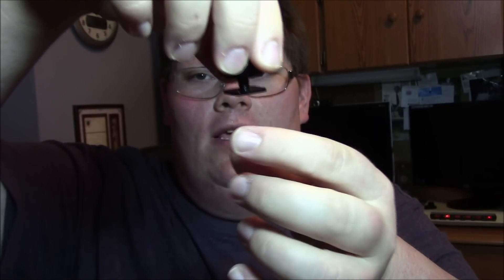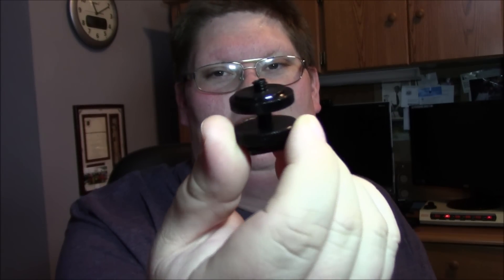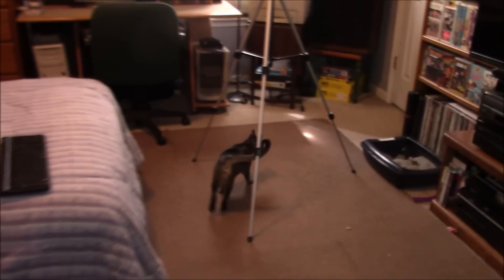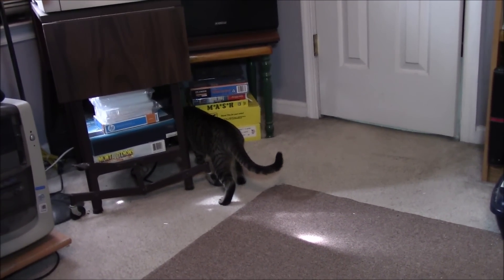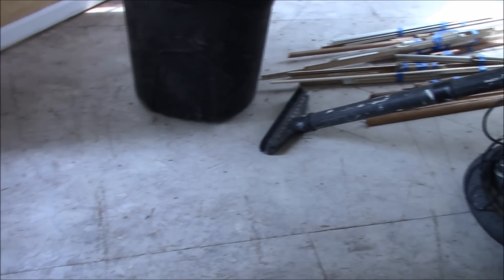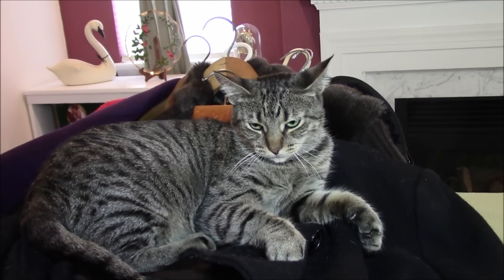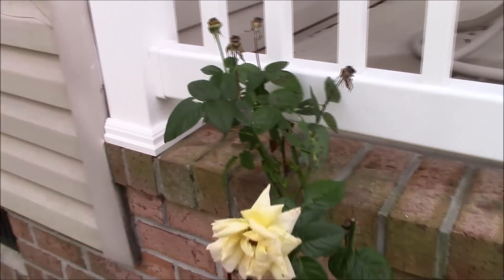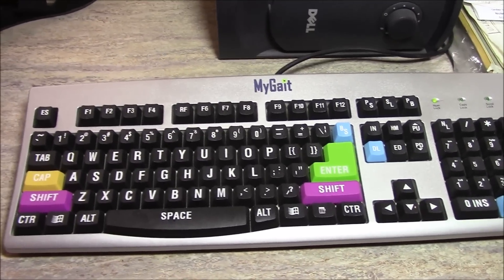Vlog For Sept 8th 2016 - Cassie Is Right At Home